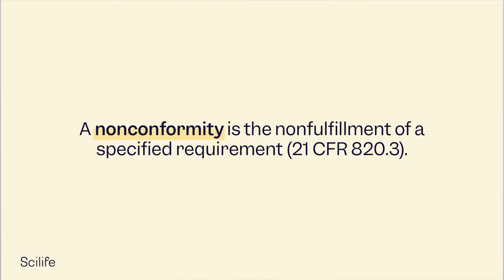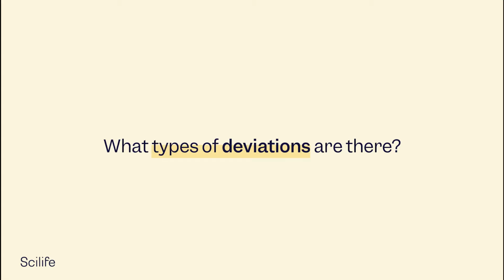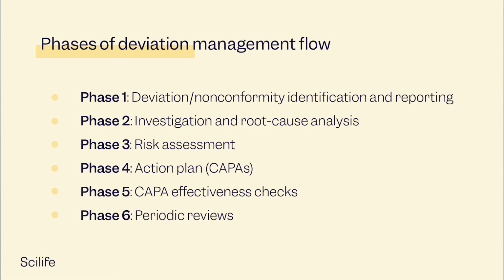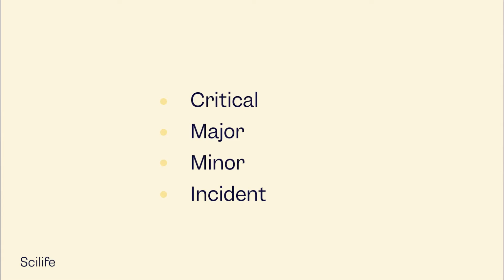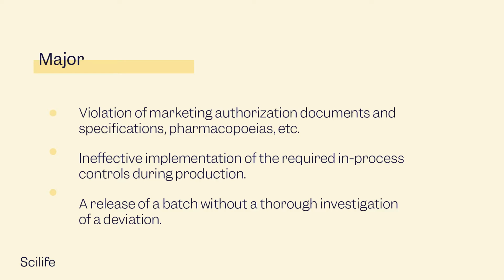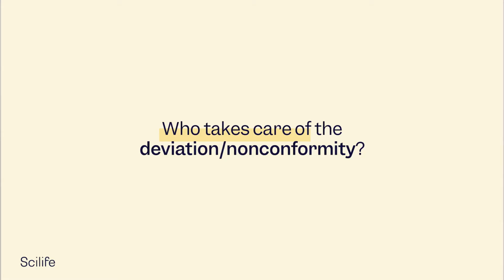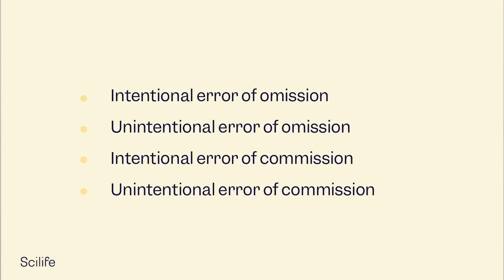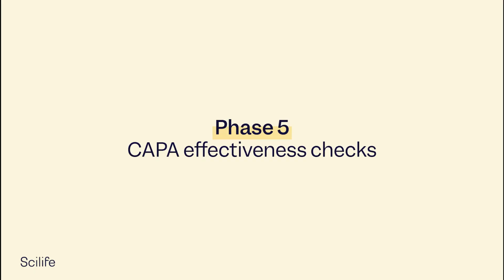Introduction to Deviation Handling and Root Cause Analysis